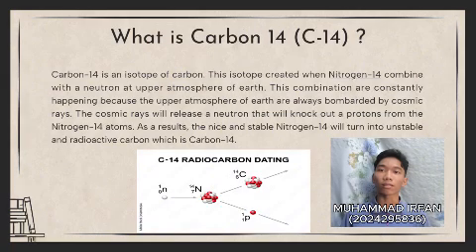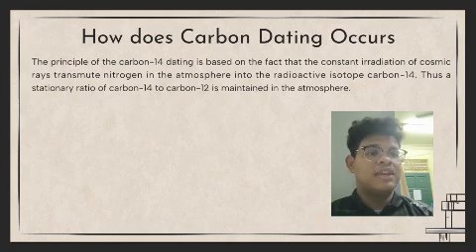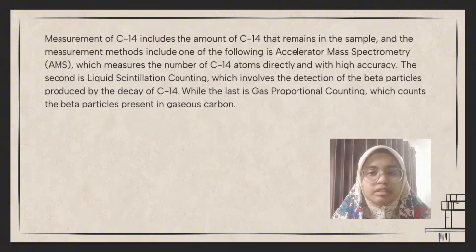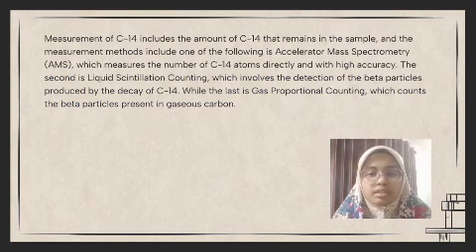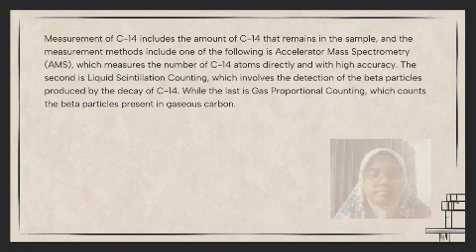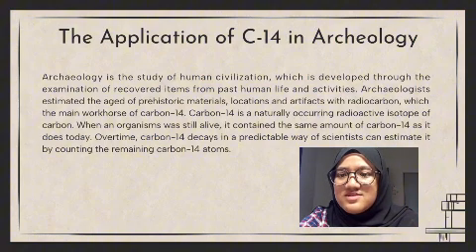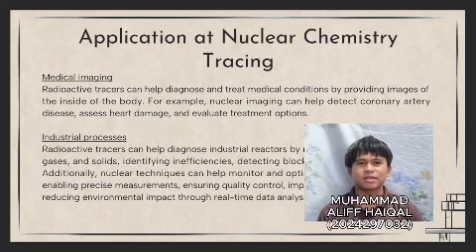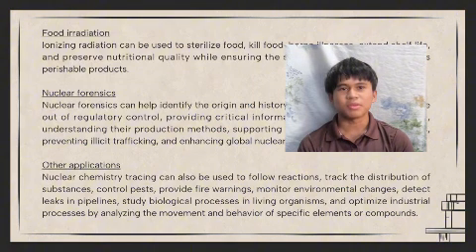The Use Of C-14 to Date Organic Material by group 3 chm131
chm131 UiTM jengka 2025